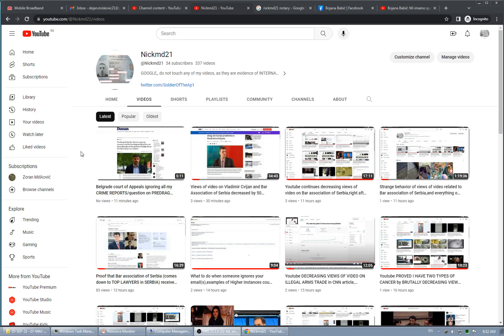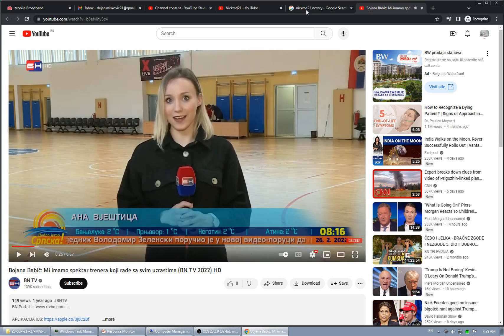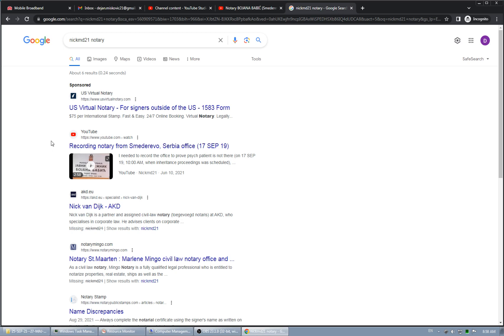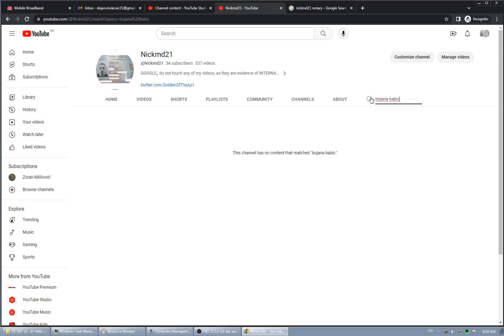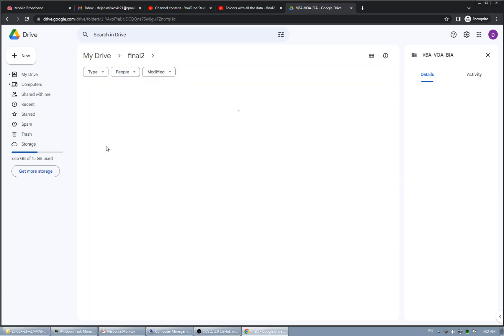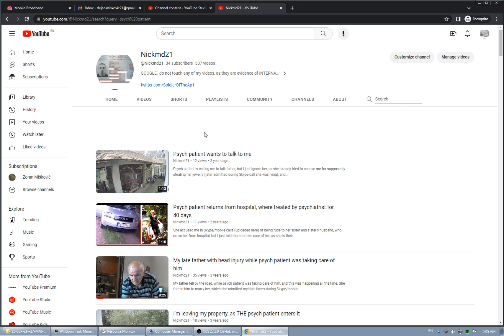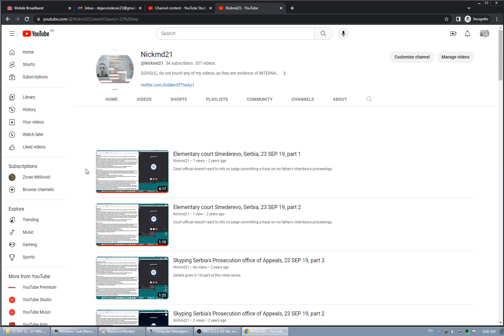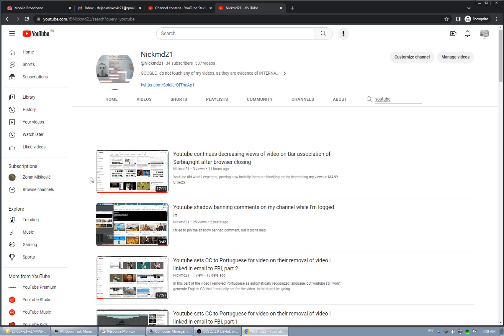NOTARY BOJANA BABIĆ HEAVILY PROTECTED by YOUTUBE/GOOGLE, and explanation why they are protecting her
NOTARY BOJANA BABIĆ HEAVILY PROTECTED by YOUTUBE/GOOGLE, and explanation why they are protecting her - they are protecting her in every possible way, even on my own youtube channel I cannot see videos on her when I'm LOGGED IN.
I showed screenshot of Skype call to FBI related to this notary, which explains why she is so heavily protected.